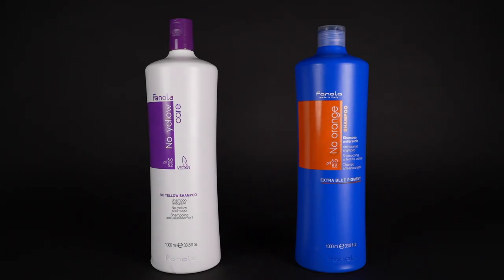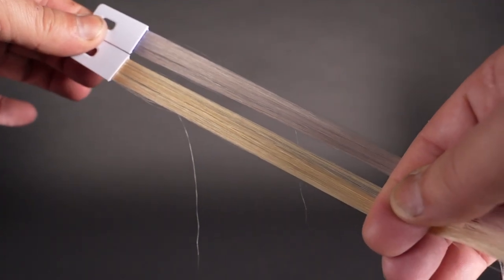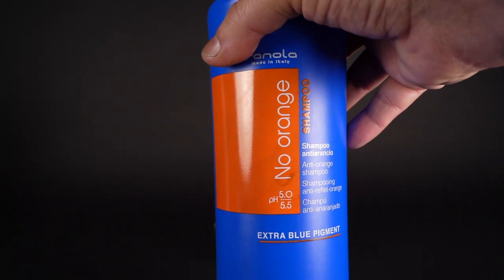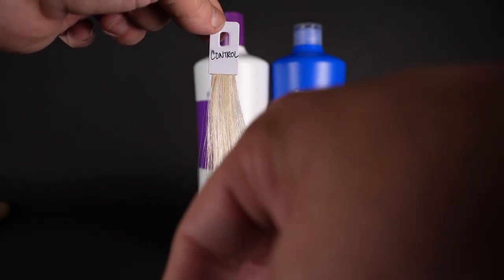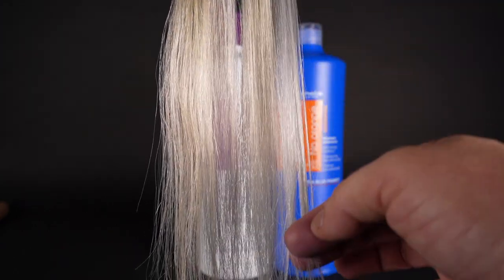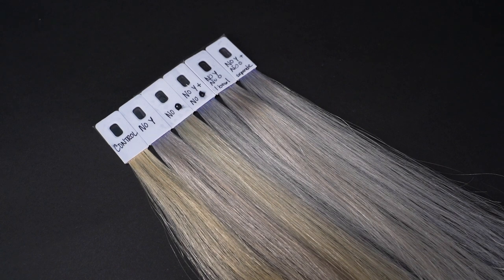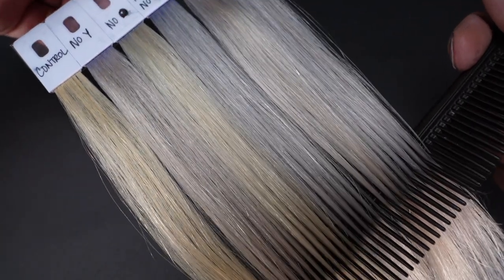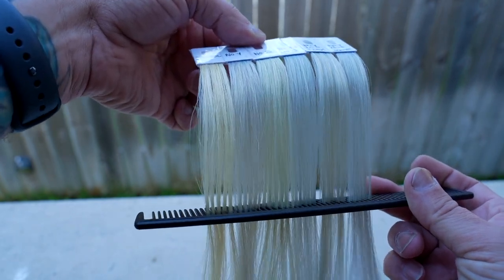THE SECRET TO TONING SILVER HAIR AT HOME | Chuck Edwards Hair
Your gorgeous silver hair yellowing is a problem many face. I'm teaching you the secrets on how to tone your SILVER hair at home using 2 simple products you can get on AMAZON. It only takes about 15 minutes to neutralize those pesky warm tones in your silver hair so that it sparkles again!

NO YELLOW
NO ORANGE

Links to the products I use:
Perfect Blonde Leave In
Olaplex No.6
BOLD UNIQ Purple Shampoo
Fanola Purple Shampoo
Framar Foil Dispenser
Framar Foil
Framar Big Daddy Color Brush
TCA DROPS
Framar Power Painter
Framar Foil Freak
Spornette Round Brush
Harry Josh Blowdryer
THE BEST HAIR CLIPS EVER!
Framar Balayage Paddle
Framar Balayage Film
Hair Swatches
Glass Bowls

I FILM with:
SONY a7c: